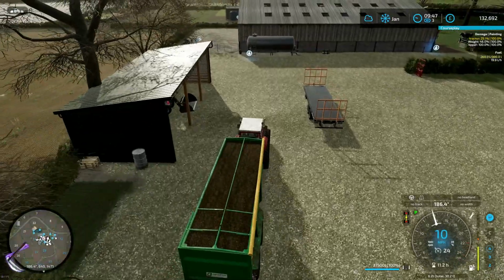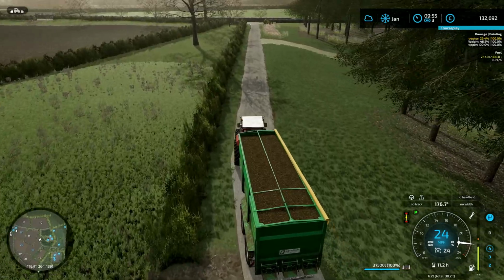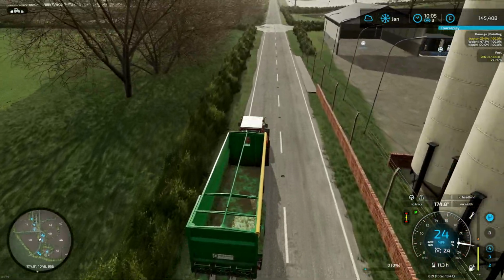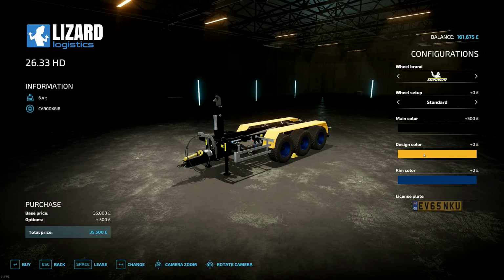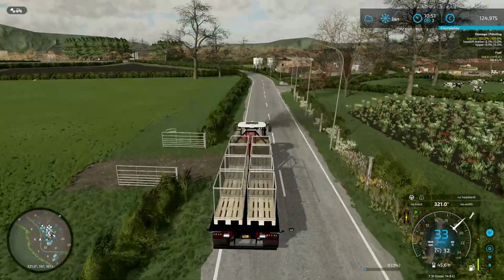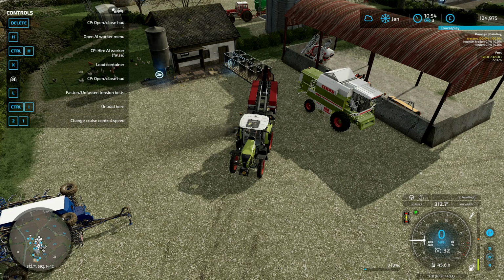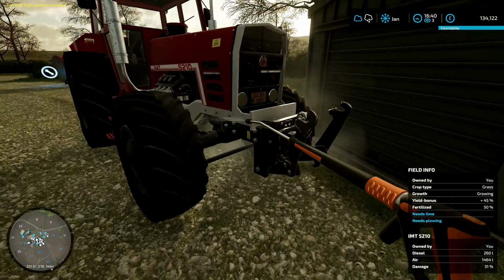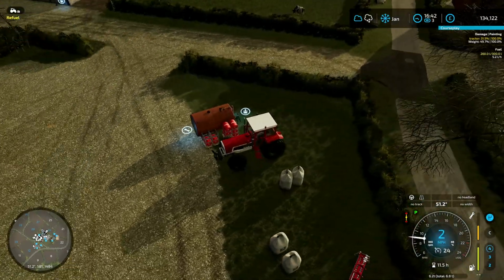New equipment is NOT what I expected!! | Somerset Farms | Farming Simulator 22 - ep 102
Welcome to RagingReapers YouTube Channel.

Giants Software Partner
💎 MCPro Hosting use for discount on Server: code RagingReapers